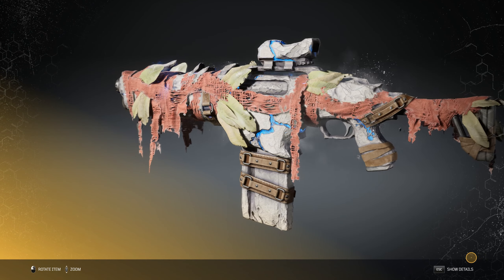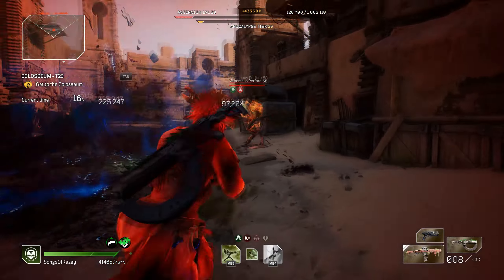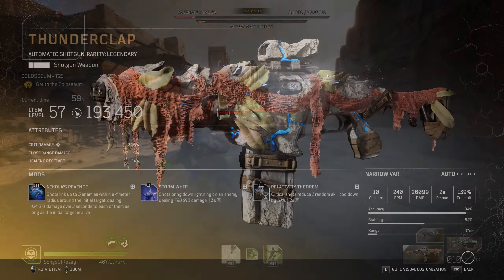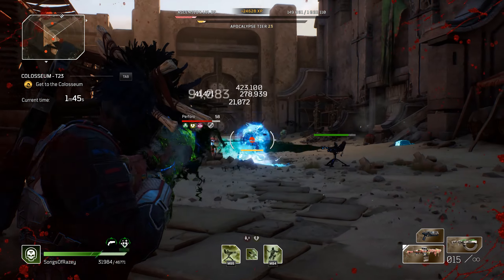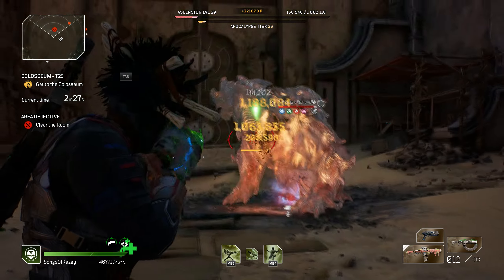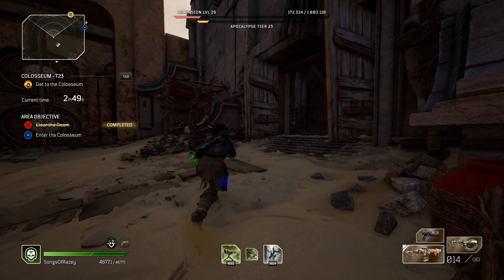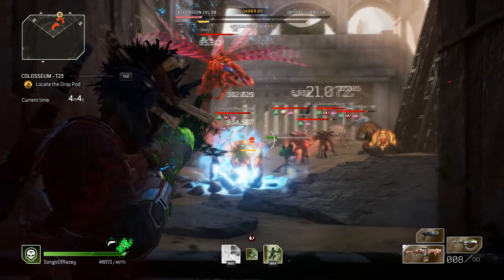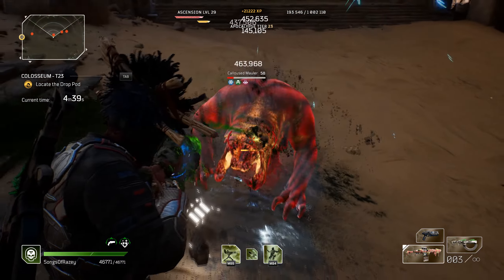STRINGS OF GAUSS JUST GOT THE UDL TREATMENT - Thunderclap Gun Guide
The fifth of our series for Gun Guides, this is the Thunderclap, so named for its clapping fools with the sound of it's  mod not doing much...find out why here!

Chapters:
00:00 Intro
00:15 Gun Showcase
01:22 Mod Showcase
02:15 Uses and Tips
05:09 Closing Statements and Outtro